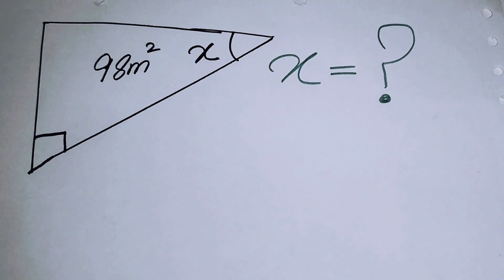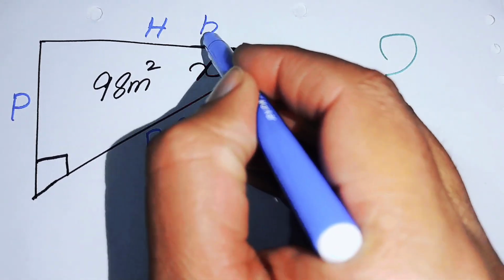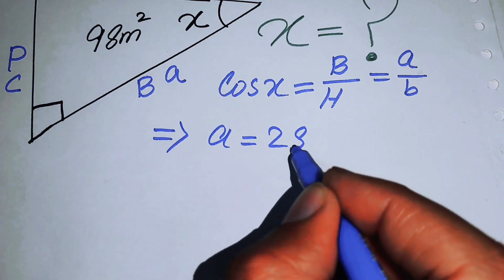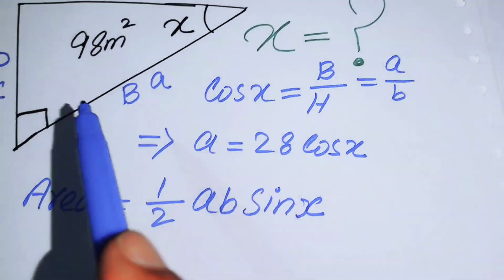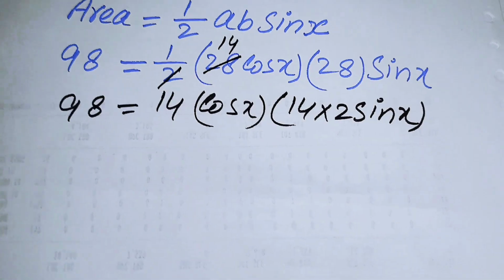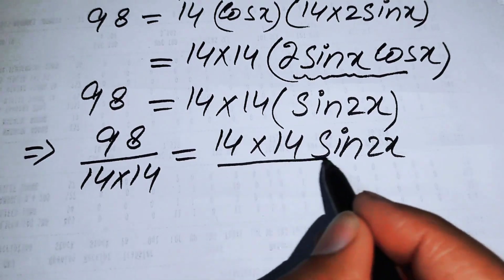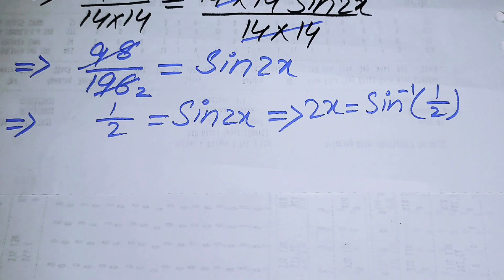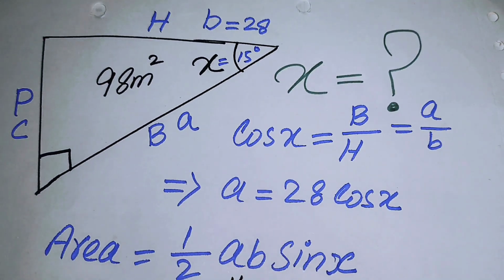A Good Math Olympiad Geometry Challenge | Math Olympiad Questions | Solve for x